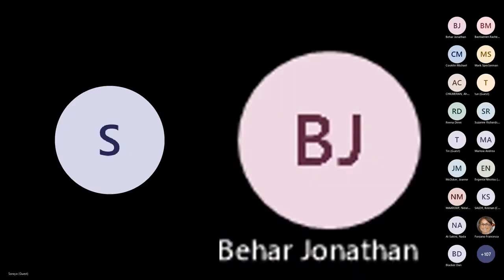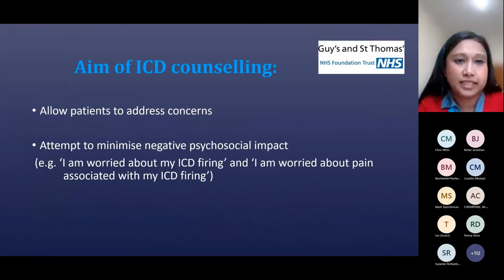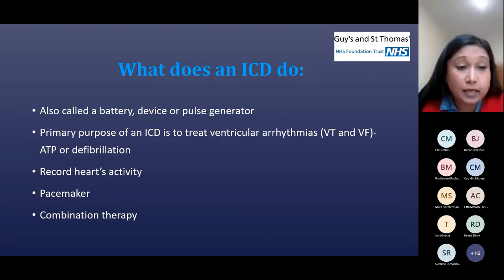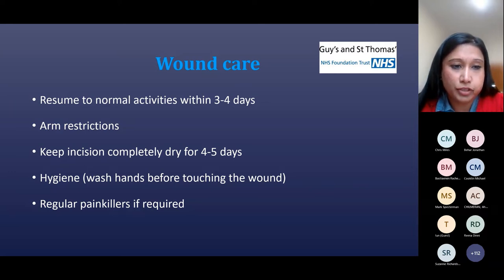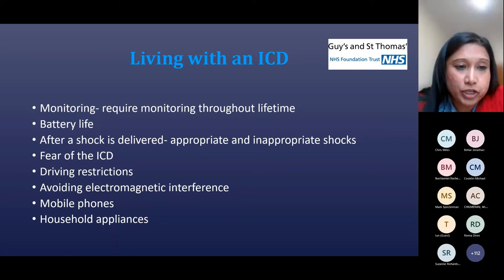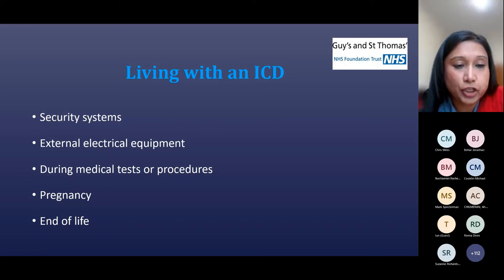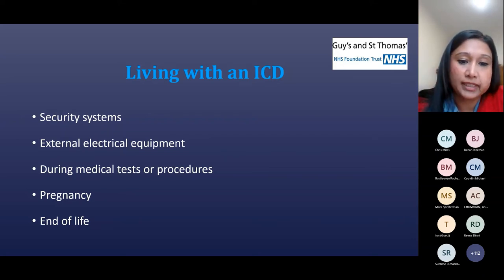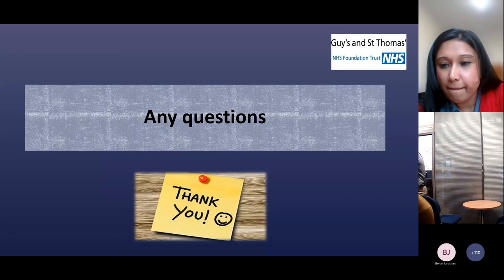CLICC Day 3: Counselling a patient for ICD implantation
Counselling a patient for ICD implantation - Ms Soraya Nuthoo, Guy’s and St Thomas’ Hospitals NHS Foundation Trust